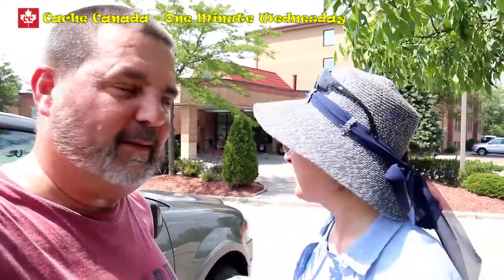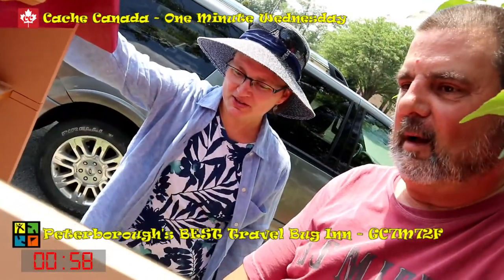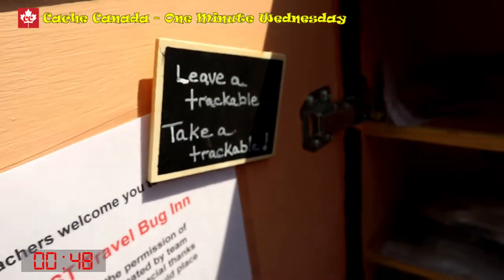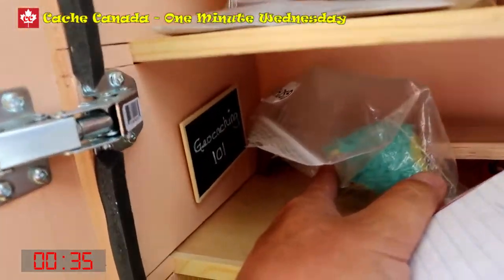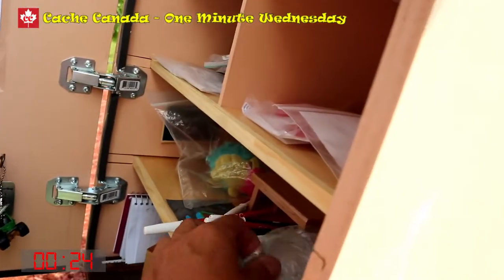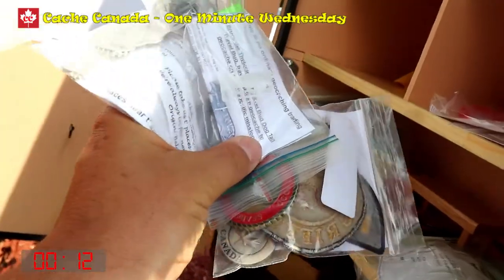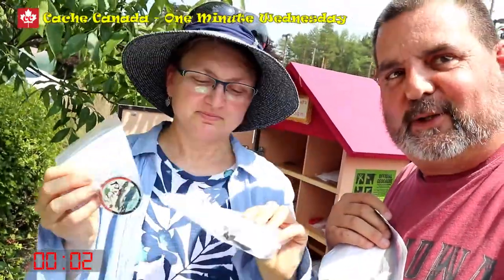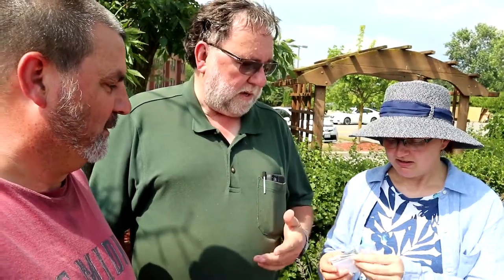Geocaching - One Minute Wednesday - Best TB Inn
Peterborough's BEST Travelbug Inn is quickly becoming a geocaching travel destination. Come see what all the fuss is about and meet one of the architects.